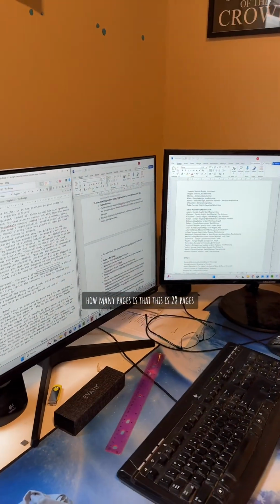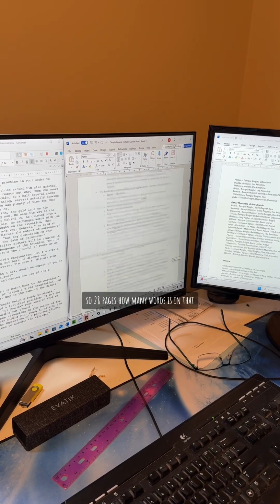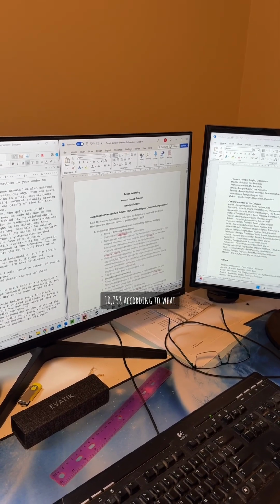I’m often asked about how I outline my books. Here is a little snapshot of what I do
I’m often asked about how I outline my books. Here is a little snapshot of what I do, and how my characters then derail my plans. Plus a surprise visit by Hazel, our Basset Hound.